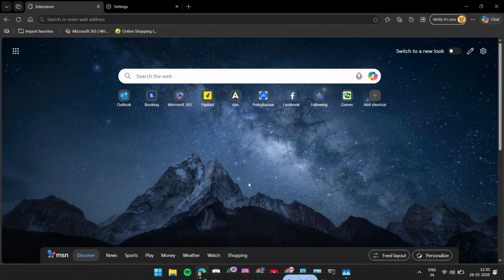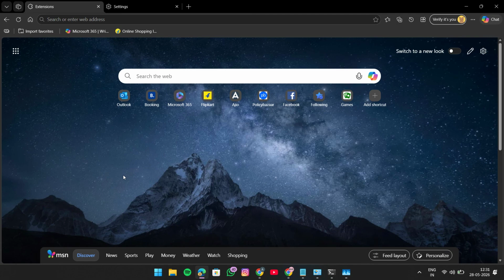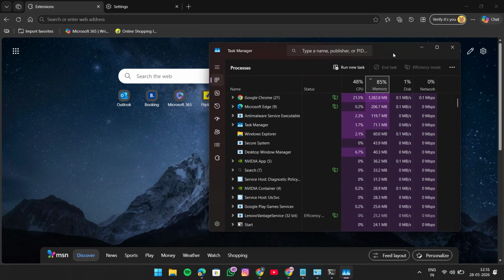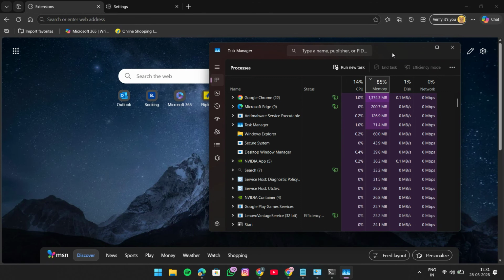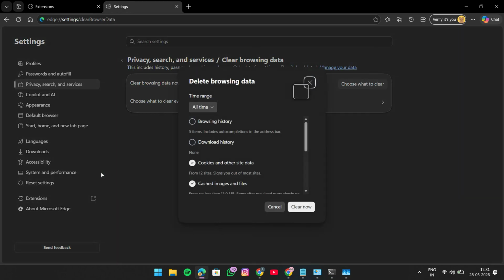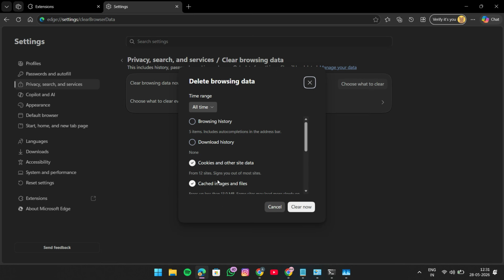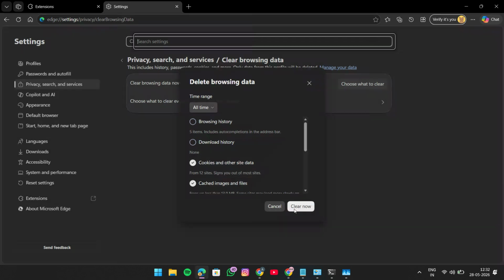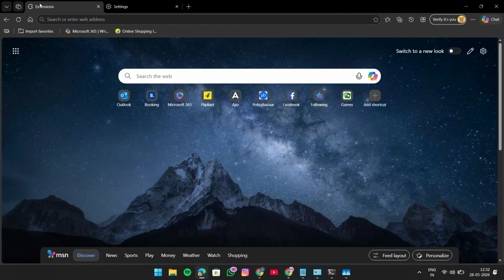How To Fix Microsoft Edge Out Of Memory Error (Easy Guide)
Learn how to fix Microsoft Edge out of memory error quickly by closing unnecessary tabs and processes, then clearing cookies and cache with a simple keyboard shortcut.

🕚Timestamps:
0:00 Intro
0:18 Close Unnecessary Tabs And Processes
1:01 Clear Cookies And Cache With Ctrl Shift Delete
1:44 Restart Edge And Check The Fix
2:07 Outro

✍️What You'll Learn In This Video:
• How To Close Unnecessary Tabs And Background Processes In Microsoft Edge
• How To Reduce Microsoft Edge Memory Usage Fast
• How To Fix Microsoft Edge Out Of Memory Error
• How To Refresh Edge For Better Performance

💡Pro Tips:
• Keep only the tabs you need open to reduce memory usage
• Close unused apps in the background before relaunching Edge
• Clear cached files regularly if Edge starts slowing down
• Restart the browser after clearing browsing data for best results